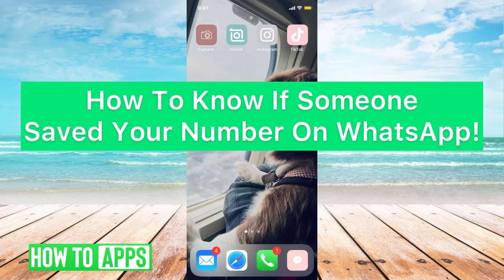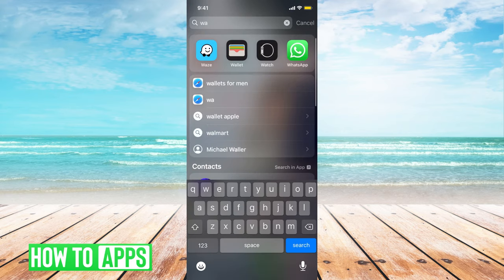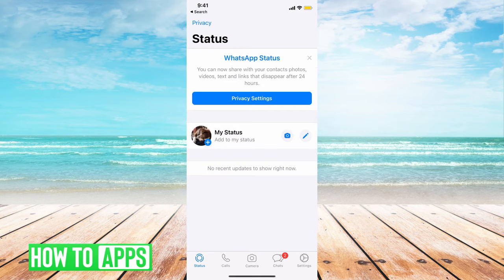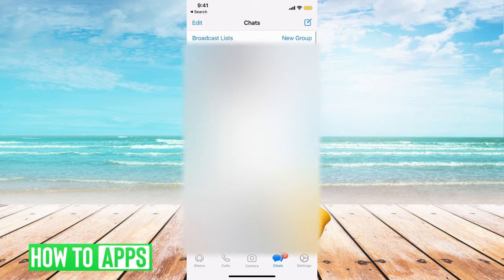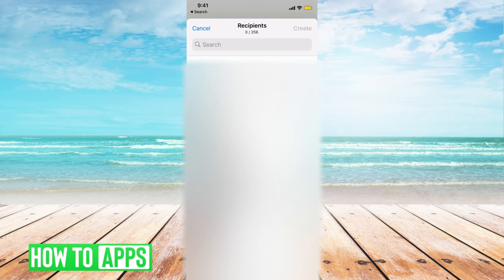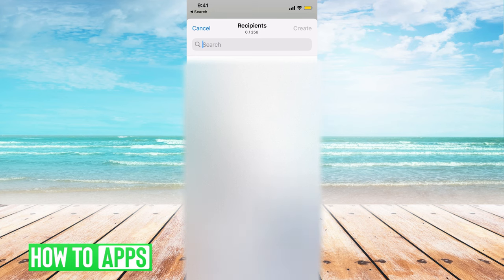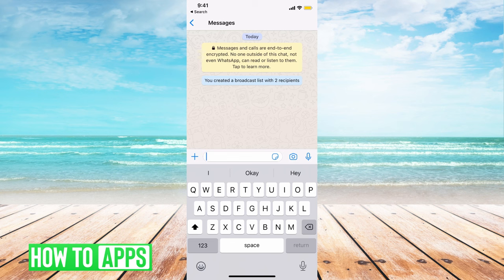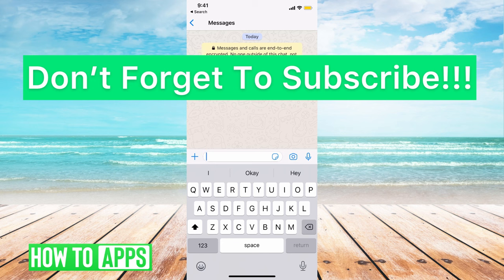How To Know If Someone Saved Your Number On WhatsApp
Let's figure out if someone saved your number on WhatsApp in this quick and easy guide.

WhatsApp won't outright tell you if someone saved your number. However, there is a workaround that will let you know if your number is on their contact list. In this video, I walk you through this trick. The best part is you can do this without them knowing because you're just going to send them a random text message through WhatsApp. Unfortunately, there's no way to do it without broadcasting as that's the only workaround at the moment. This check works for both iPhone and Android the same.